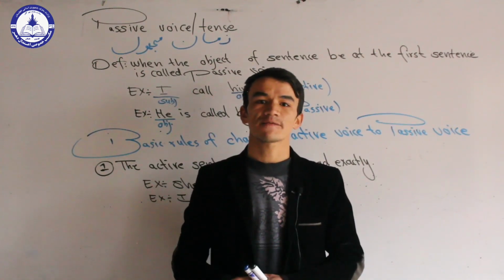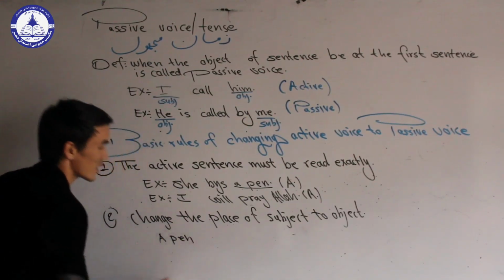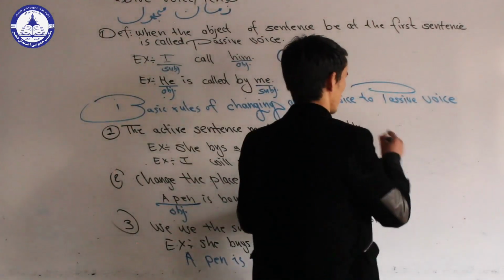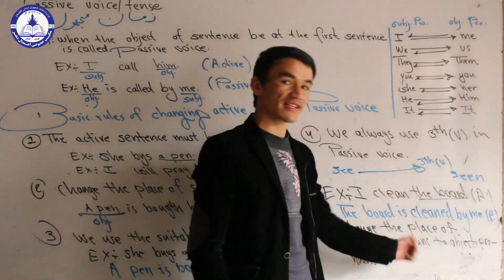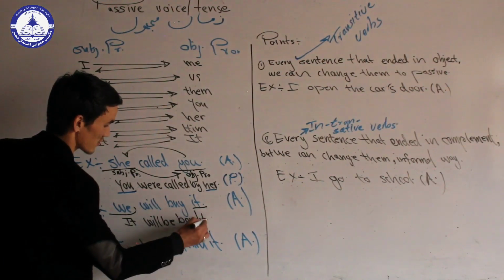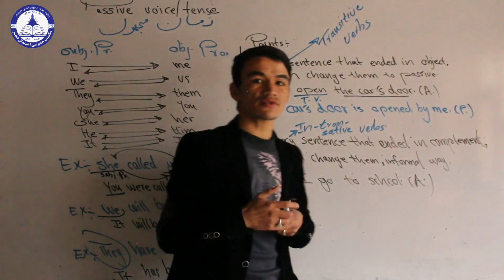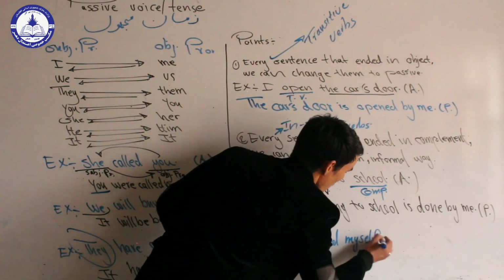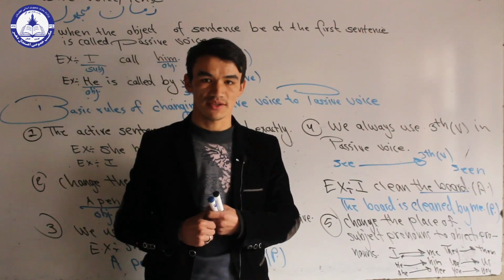Passive voice and active voice by Dr. Mohammad Dad Ahmadi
If you have problem with passive so this vidoe helps you to understand the passive voice correctly